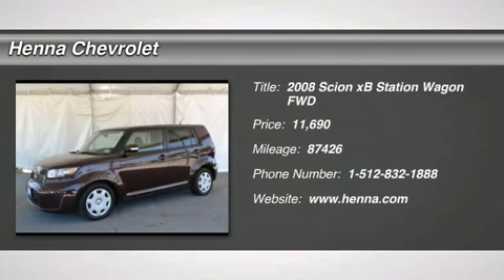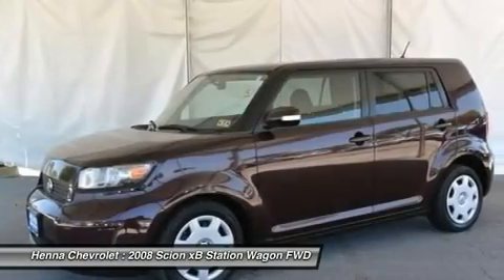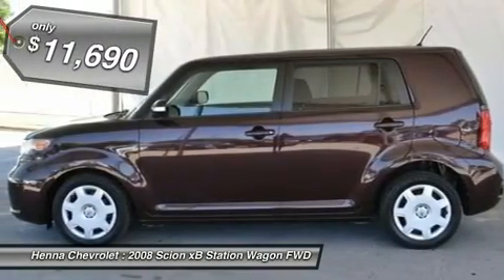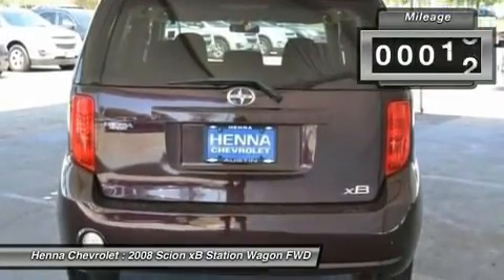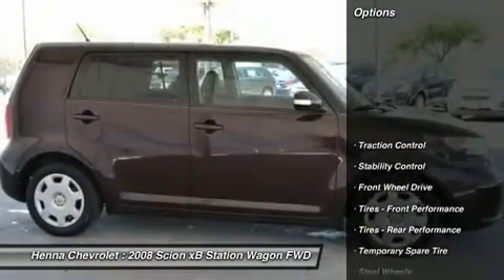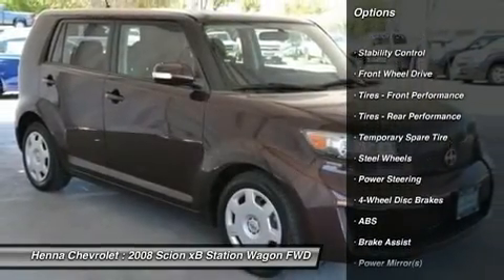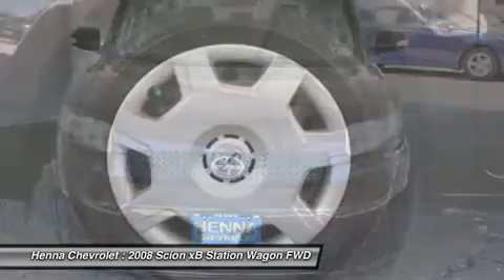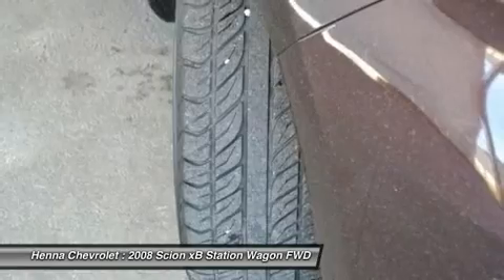2008 SCION XB Austin, TX 81038104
2008 SCION XB Austin, TX
Stock# 81038104

Henna Chevrolet
8805 North IH-35

2.4L I4 SMPI DOHC. With its unique styling, the 2008 Scion offers a distinctive body style and large passenger and cargo space. This five passenger wagon doesn't look like one, nor does it look like a Toyota. Produced by the Toyota Corporation, however, it offers the reliability for which Toyota is known. This Scion features many nice touches like audio controls mounted on the steering, front sport bucket seats, a split rear folding seat, and traction control. With lots of cargo space, those mega-trips to the grocery store are a piece of cake, and traveling is a cinch. Visit our virtual showroom 24/7 @ hennachevrolet.com.